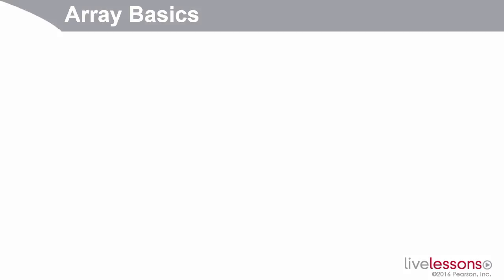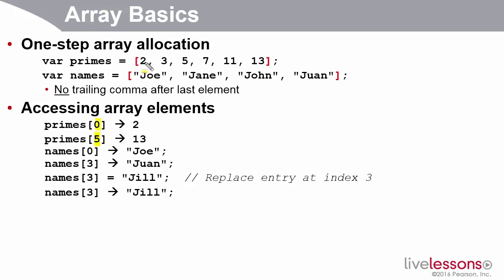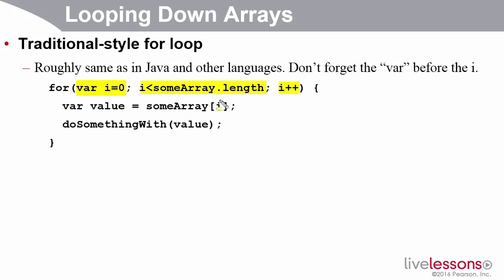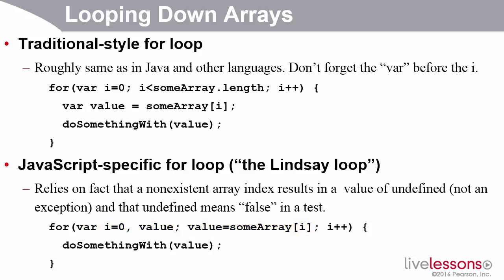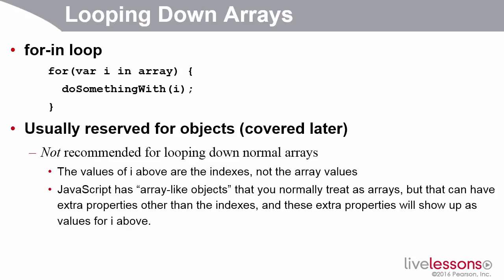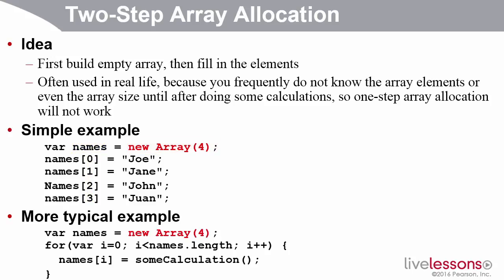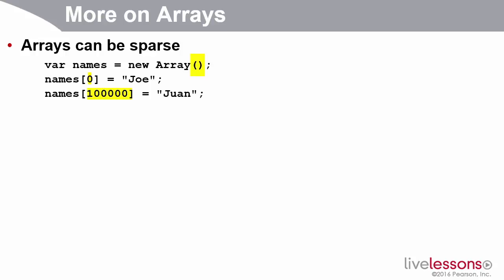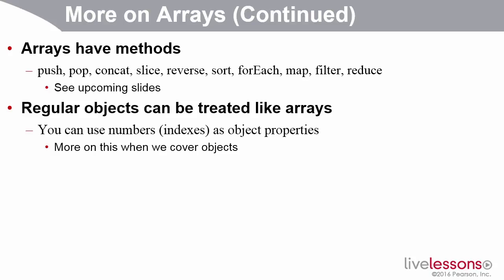3 1 Define and access arrays JavaScript, jQuery and jQuery